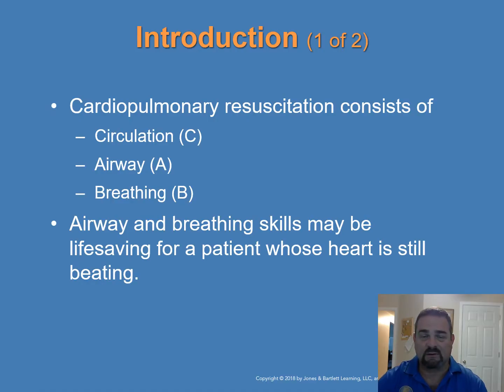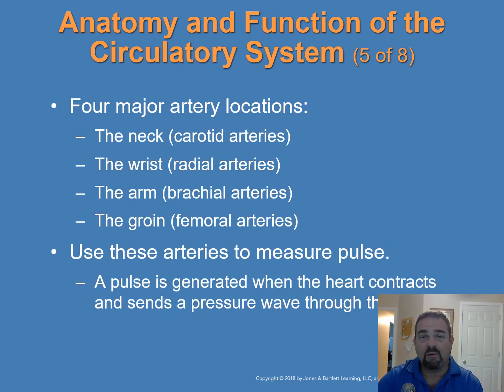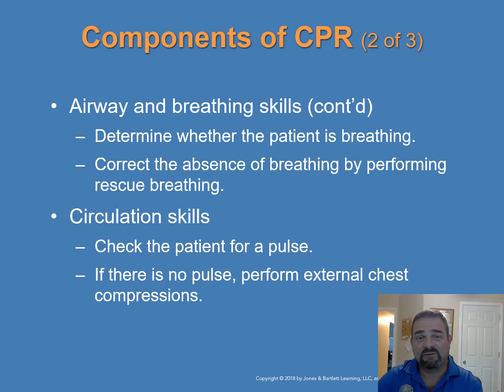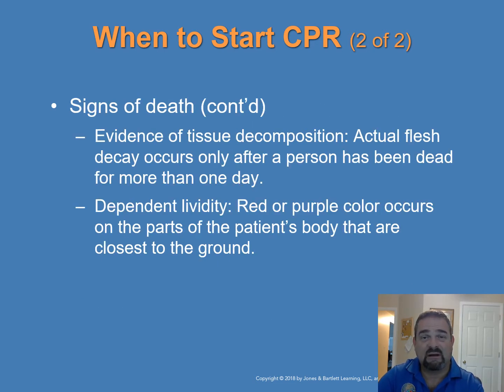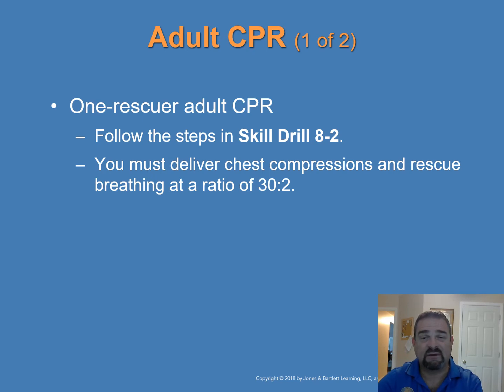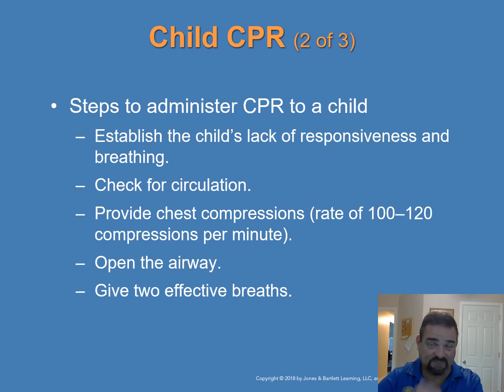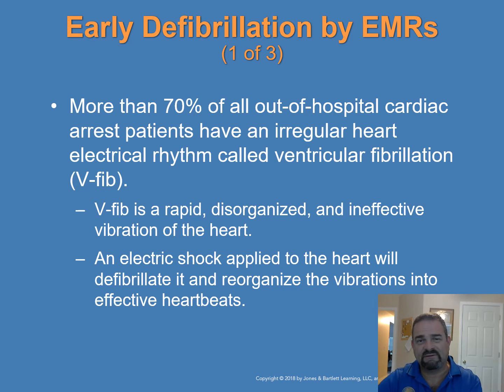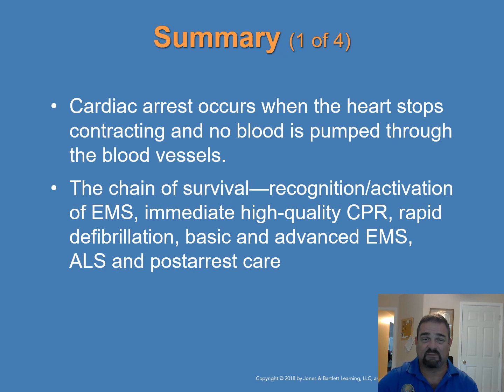EMR PPT CH08 Professional Rescuer CPR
Watch the video, go back to your dashboard, and complete the pre-test and post-test. YOU DO NOT NEED TO DO THE END OF VIDEO QUESTION AND SUBMIT THEM BY EMAIL. Please disregard the end-of-video instructions.